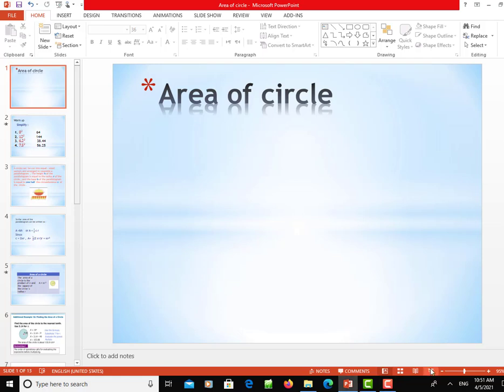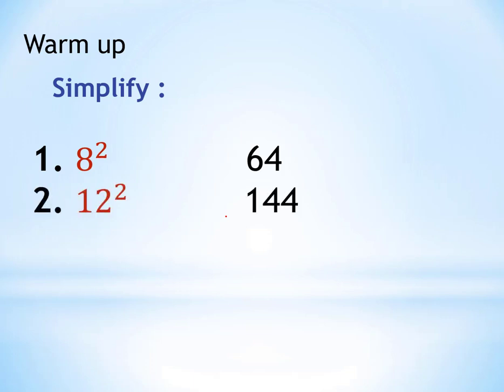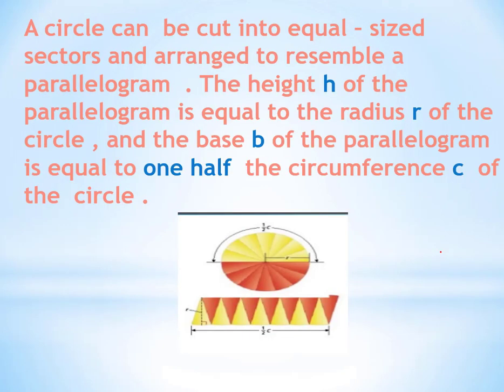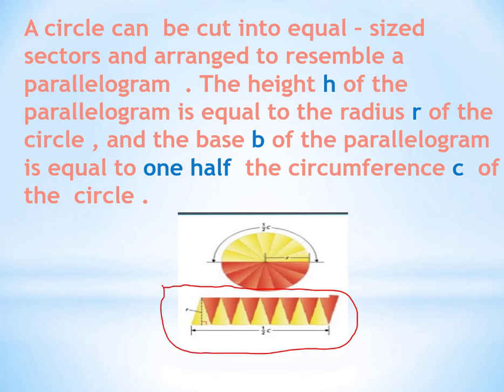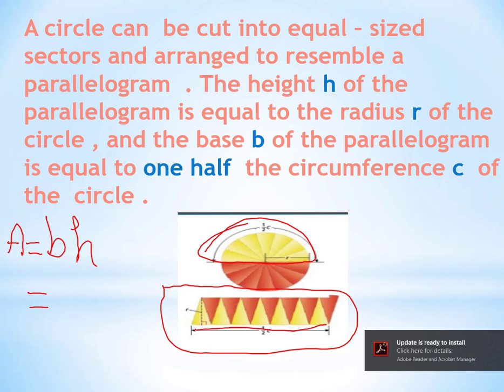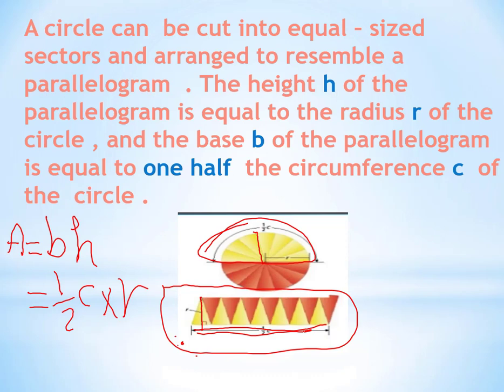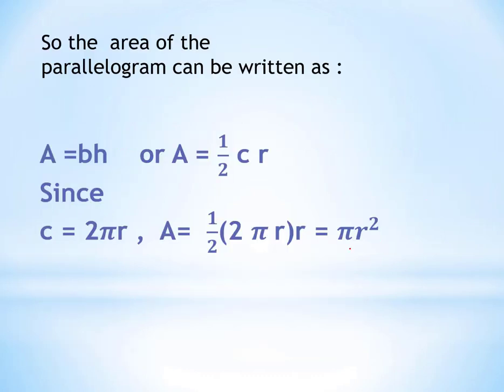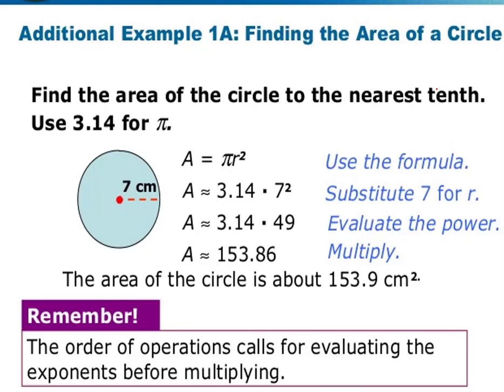area of circle